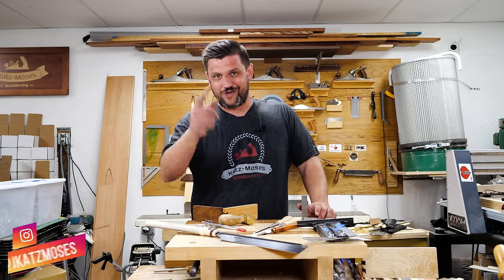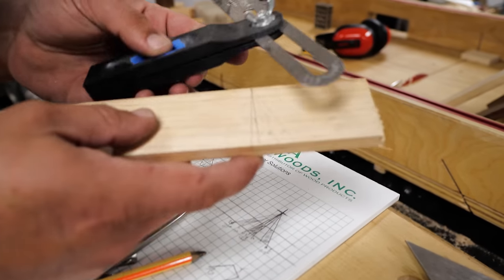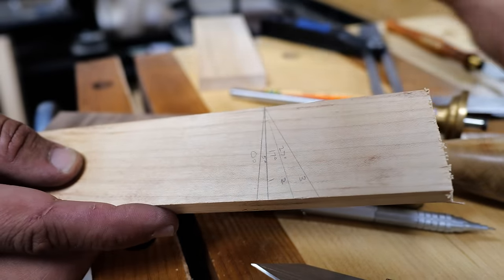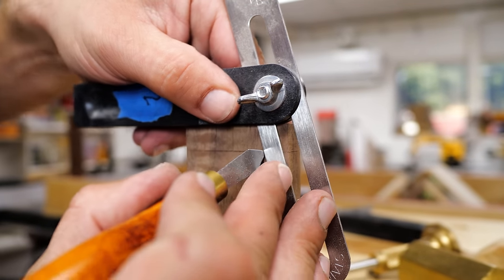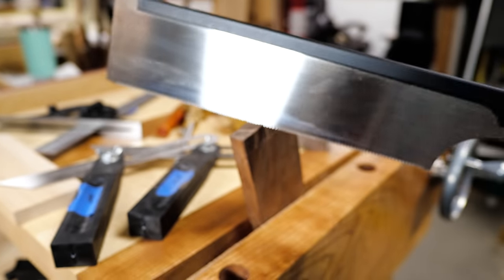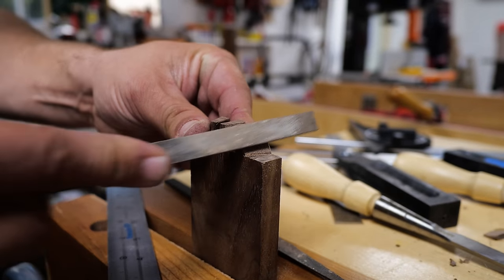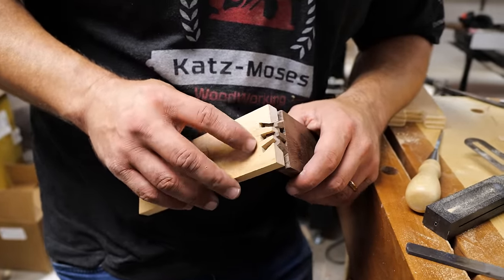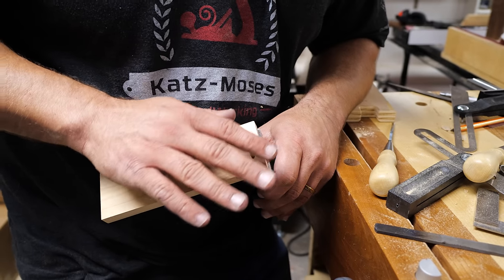Sunrise Dovetail - Joint of the Week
This weeks woodworking joint is the Sunrise Dovetail Joint. It’s a beautiful decorative joint used in furniture and box making popularized by Theo Cook. It takes some practice but it teaches you how to saw ultra accurately and mark out complex compound mitered joints. Cheers!
CUTTING DOVETAILS WITH ME AND DAVID FROM MAKE SOMETHING:
Tools I love:
5 Minute Epoxy
¼” Inexpensive Router Bit Set
½” Inexpensive router Bit Set
45 Degree Bit I Like
Camera Gear:
Lumix GH5-s and main lens
30mm Macro Lens
15mm Lens
50mm Lens I use for product shots
Lav Microphone
2nd CAMERA Canon 70d
24MM Wide Angle/Macro Lens
50MM f/1.8 for those tight shots
10-18mm Lens for the wide shots